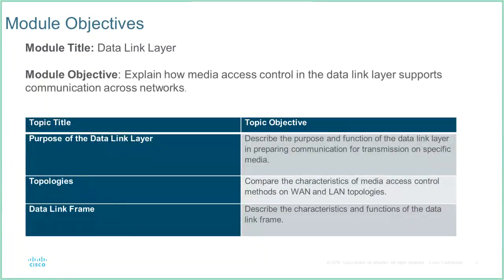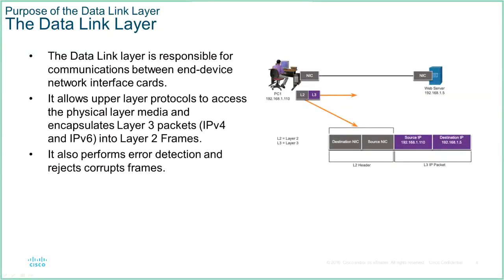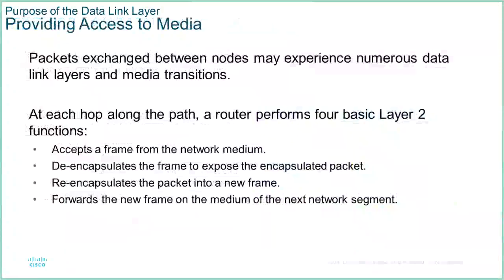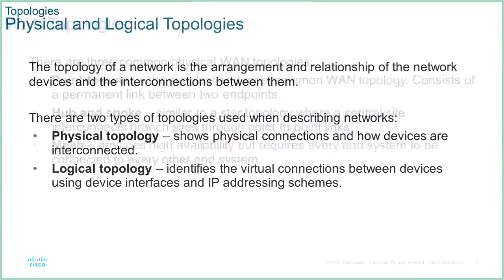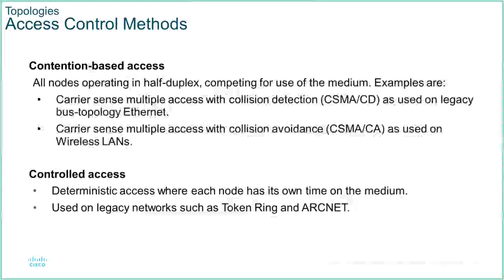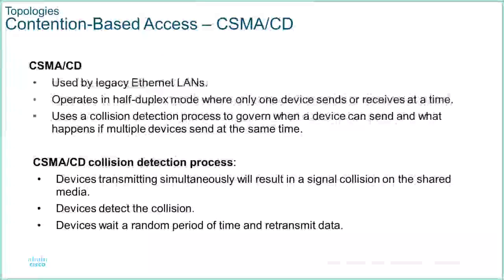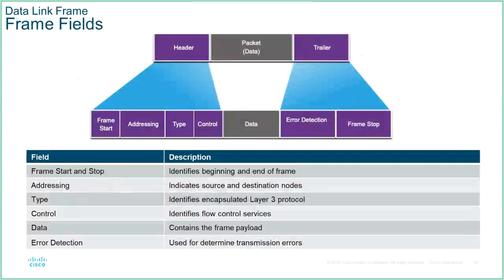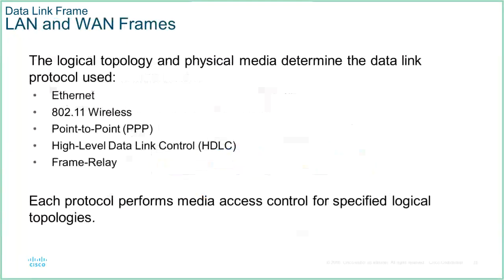Cisco Netacad Introduction to Networks course - Module 6 - Data Link Layer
Welcome to the Cisco Netacad Introduction to Networks course -  Module 6 - Data Link Layer.

BlueJeans recording of presentation to support my students during this time of forced remote delivery.
In this chapter we look at the Data Link Layer, its purpose, the make up of Frames (headers and functions) and the differences in Physical and Logical topologies.